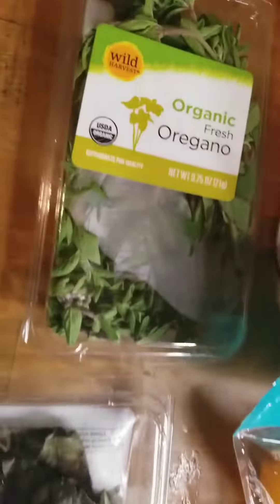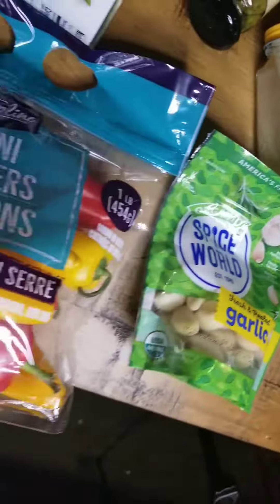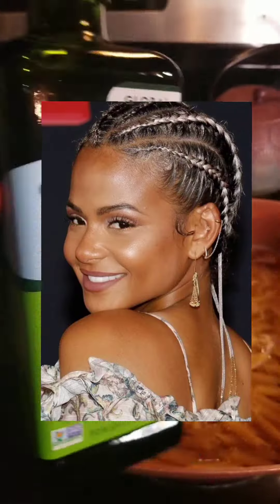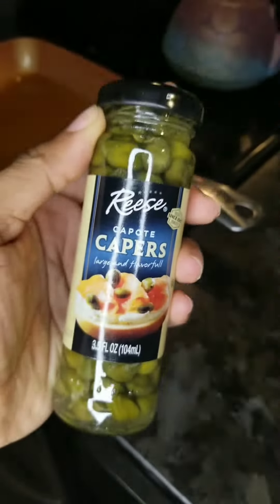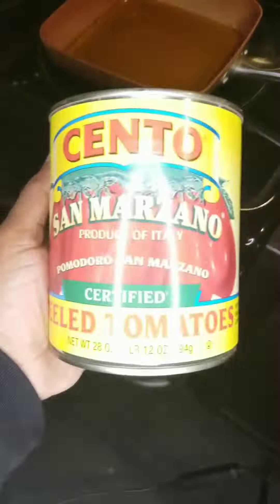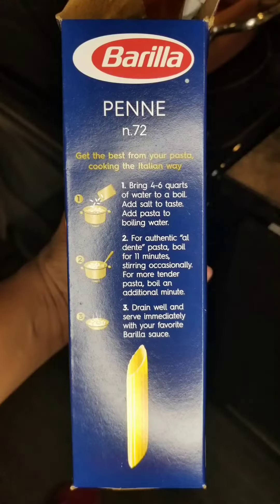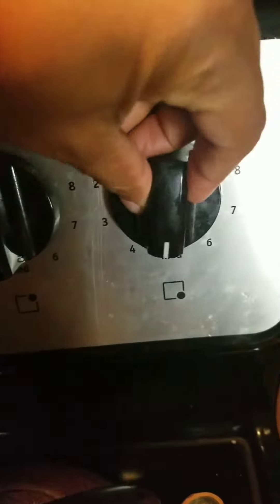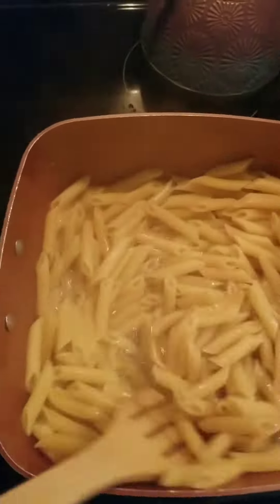Making the Pennes Drop ...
Making "Penne Puttanesca" for my role as "Celebrity On Set Chef " for the Christine Milian film. This video was in 2023 and I forgot to post it. Cheffing it up.